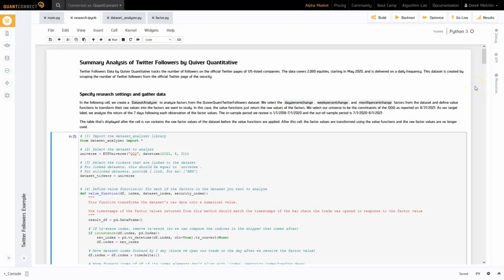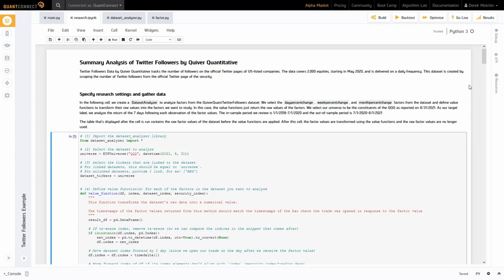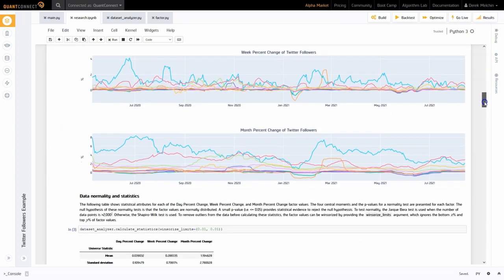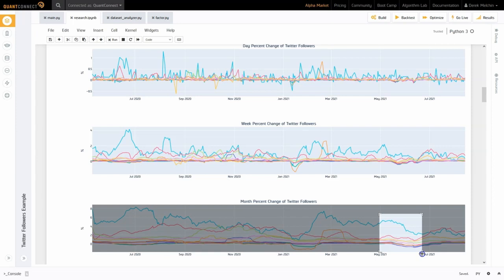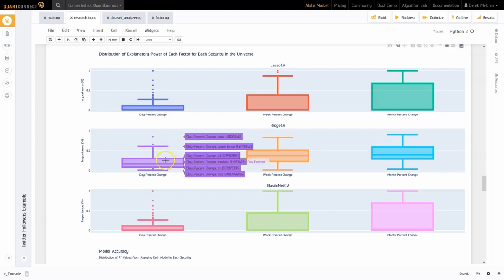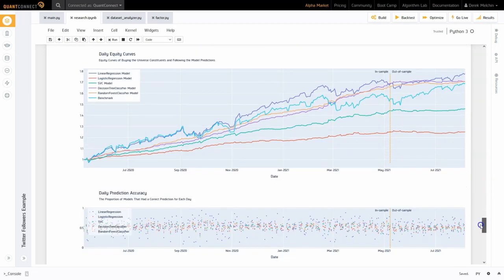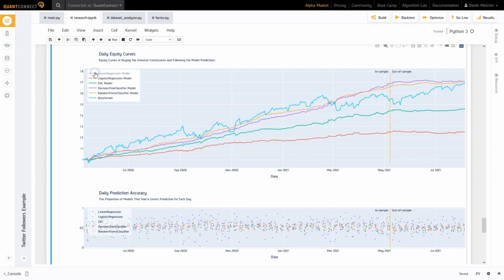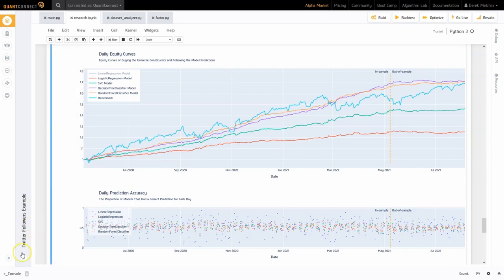Datasets: Twitter Followers Factor Research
In this notebook, we study the impact that the daily percent change, weekly percent change, and monthly percent change of Twitter followers has on the future returns of the QQQ constituents